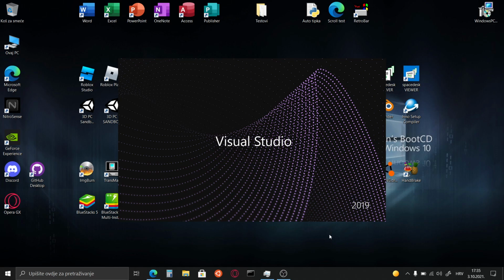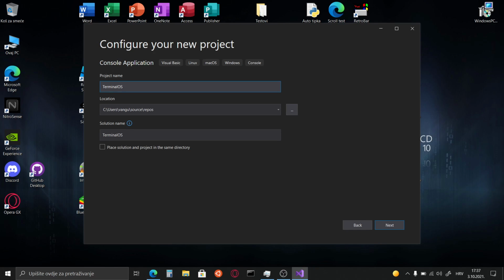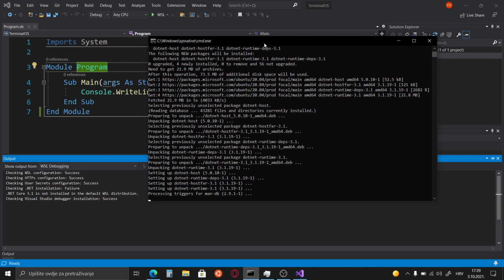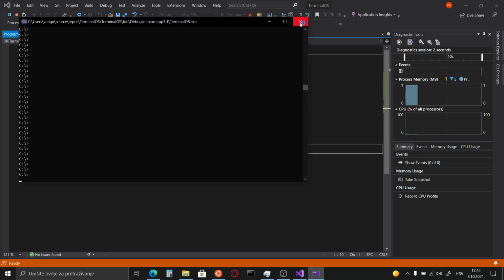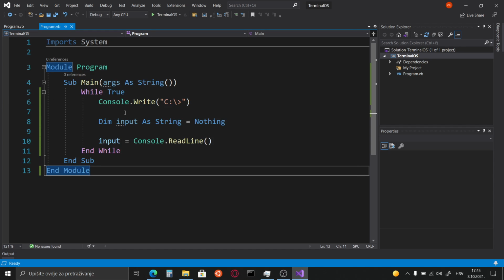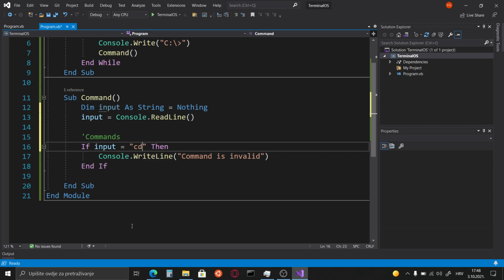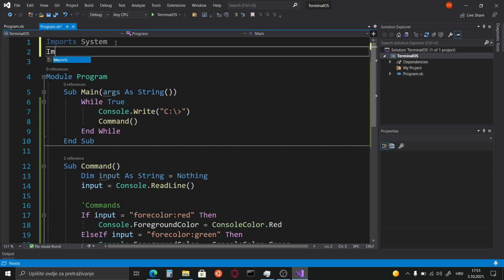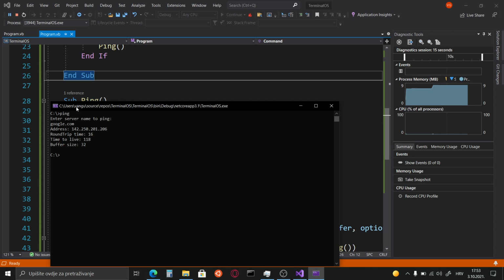Visual Basic TerminalOS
Remake of old video

New features may come up on GitHub